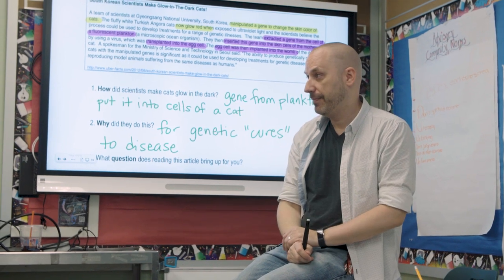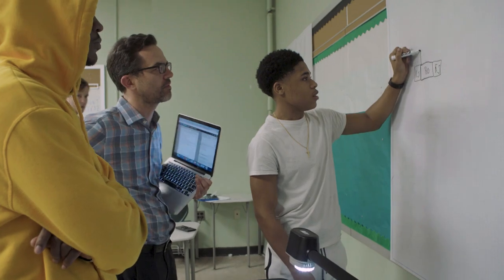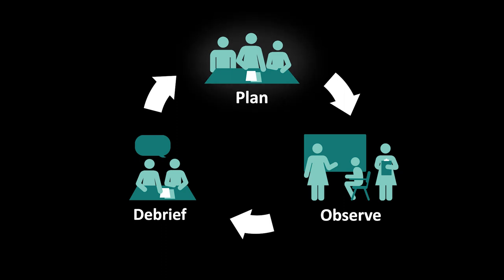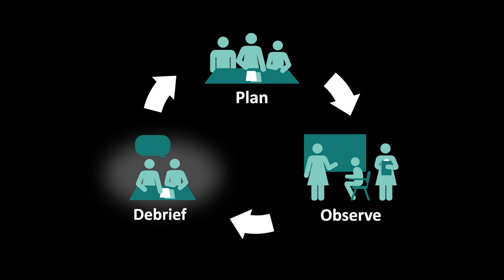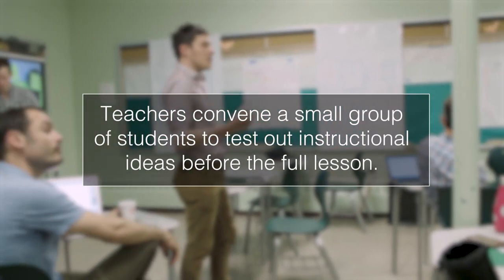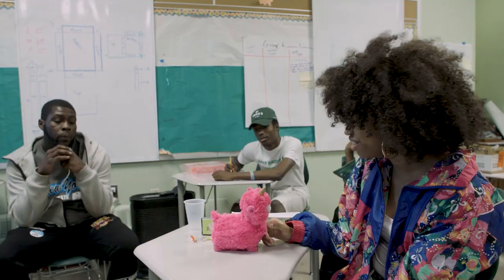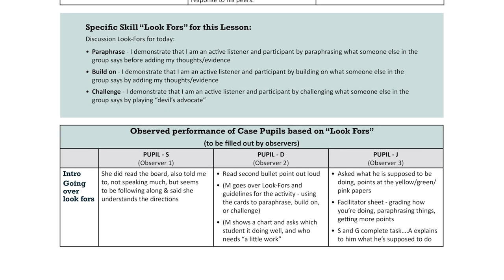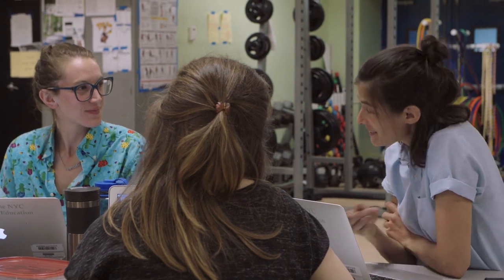Collaborative Teaching: Lesson Study at East Brooklyn Community High School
Teachers at East Brooklyn Community High School, a public high school serving over-age under-credited students in New York City, share how they have implemented Japanese lesson study model to improve instruction. In this model, teachers collaboratively plan a lesson about a particular focus skill, observe it being taught by one teacher, and then debrief as a group how the lesson went in order to make improvements for the next round and eventually spread it to other departments. Through this practice, teachers at East Brooklyn collaborate, share ideas, and visit one another’s classrooms more, strengthening teaching and student learning at their school.

East Brooklyn Community High School undertook this work as a member of the Multiple Pathways Institute (MPI), an initiative of the New York City Department of Education Office of Postsecondary Readiness, and received coaching provided by MPI partners Eskolta and reDesign.

A practical guide for implementing lesson study can be found